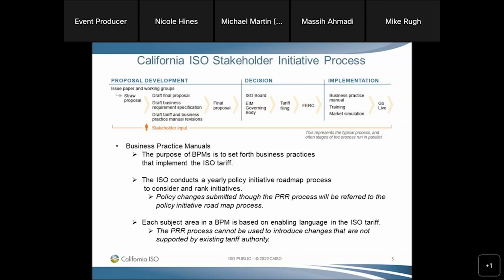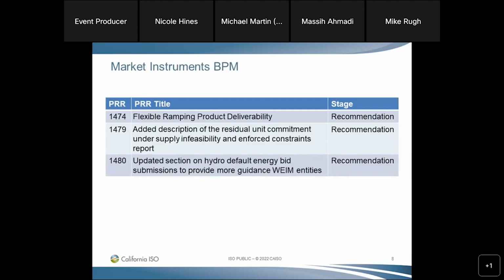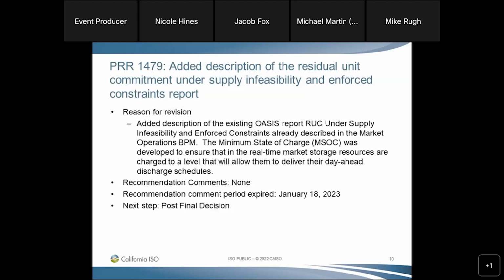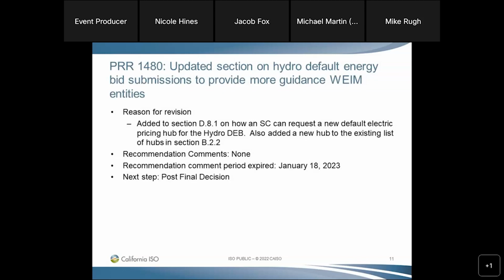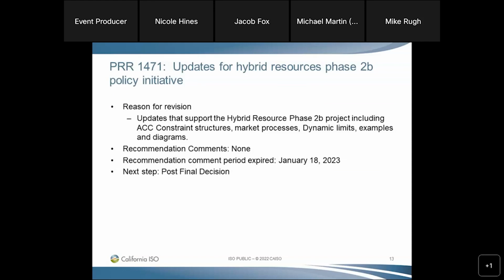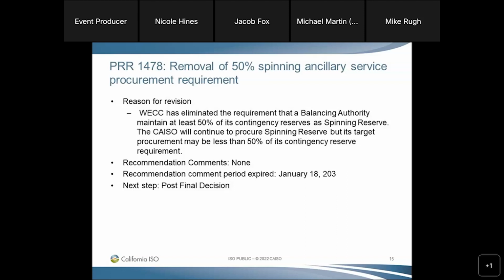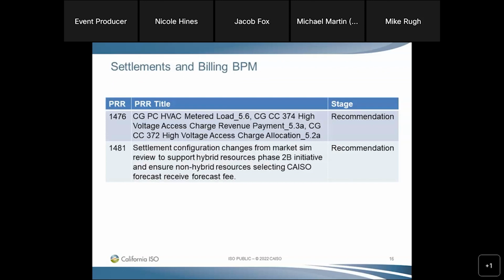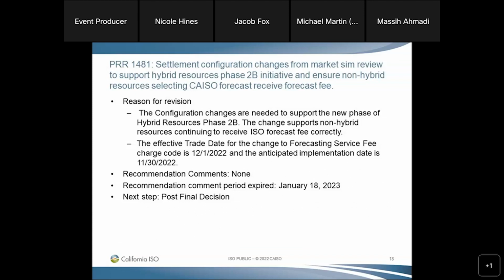Jan 24, 2023 - Business Practice Manual Change Management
Recording of the California ISO Business Practice Manual Change Management meeting on Jan. 24, 2023